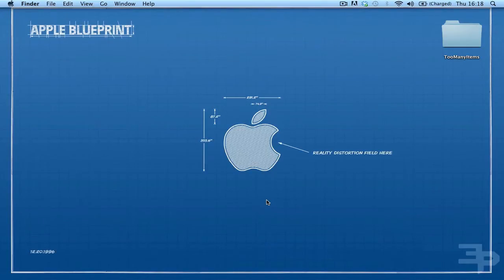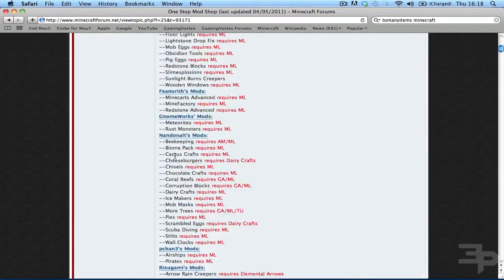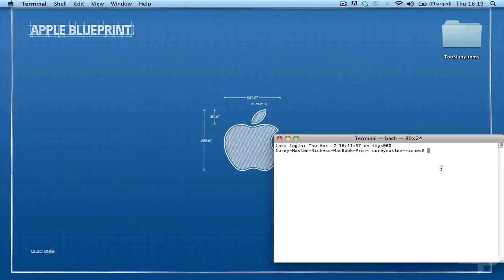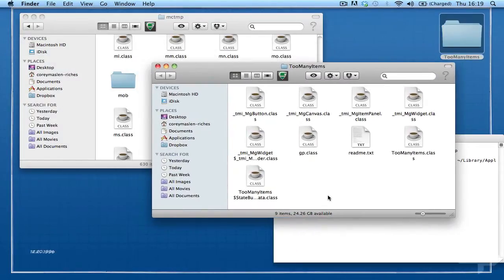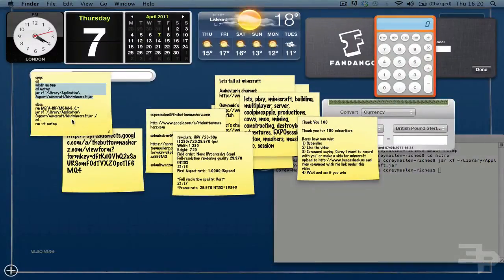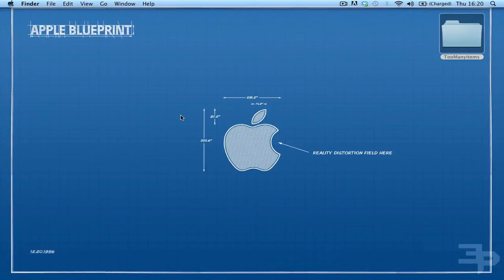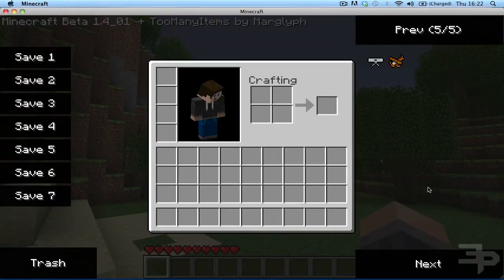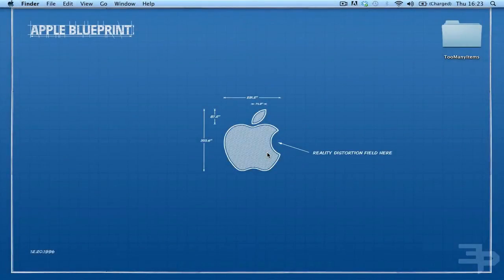How To Install Minecraft TooManyItems Mod MAC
How to install the Minecraft mod Toomanyitems on a Apple Mac.

 This is a in-game INV-edit that also adds items to the list as you add them to your .jar file items folder.

Terminal Open File:
cd~
 mkdir mctmp
cd mctmp

Terminal Close File:
rm META-INF/MOJANG_C.*
jar uf ~/Library/Application\ Support/minecraft/bin/minecraft.jar ./
cd ..